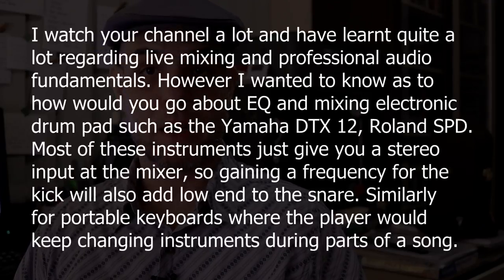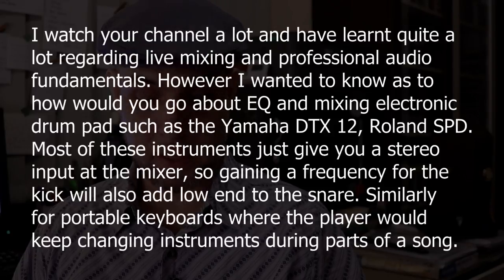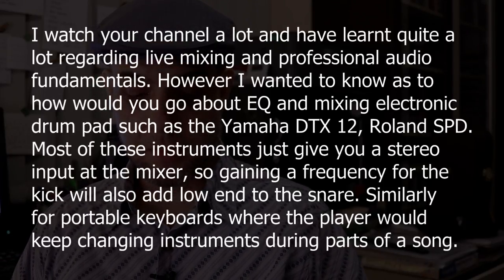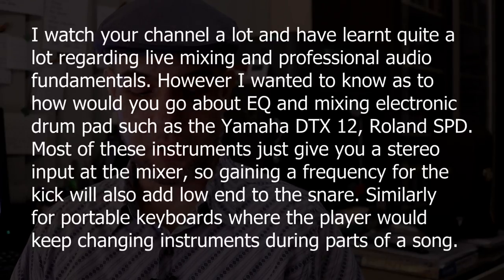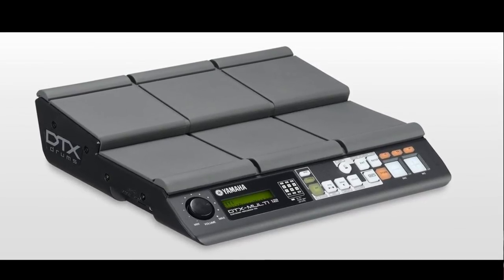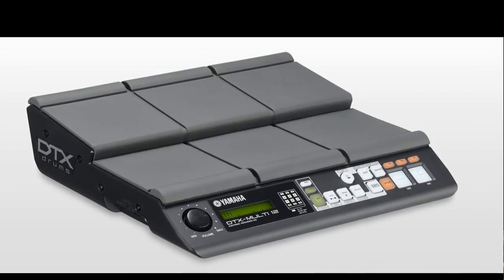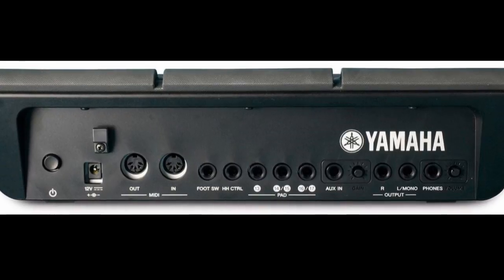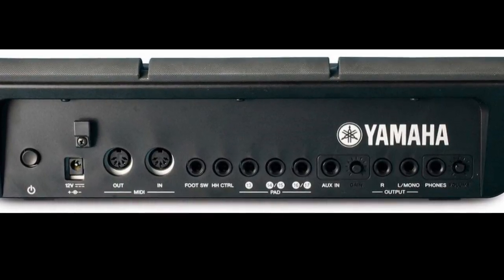How do I balance & EQ electronic drum pads and different keyboard patches? | FSB #5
From the Sounding Board - the video series where I answer viewer questions on the channel!

In this episode: a viewer has the challenge of trying to balance and EQ the output of an electronic drum pad - how can this be done given that the unit has only a stereo output, and any attempt to apply EQ to one drum sound will affect all of the others? In addition - how do you deal with different keyboard patches, where one may be much louder than another?

Bookmarks for video:
0:00 Intro
0:22 How to EQ and balance drum pads
2:50 How to connect drum pads
4:40 Connecting keyboards in stereo, dealing with multiple keyboards
6:05 Dealing with the volume of different keyboard patches
8:35 How to EQ keyboards